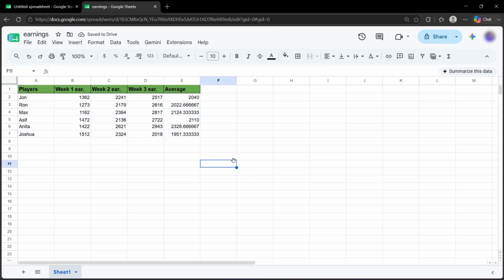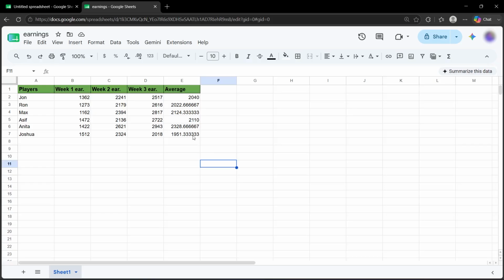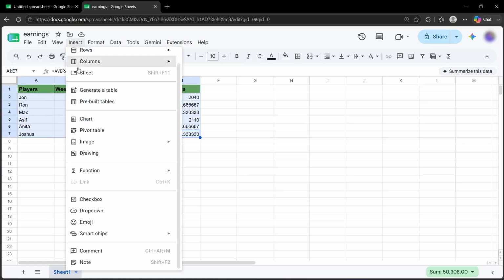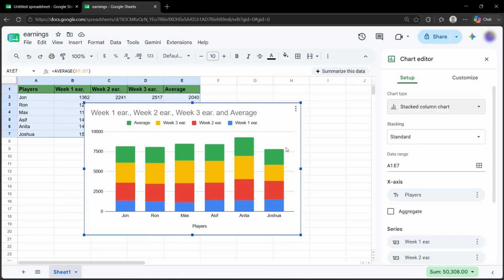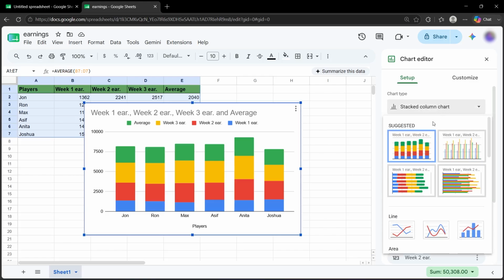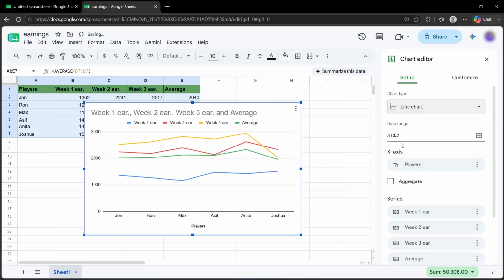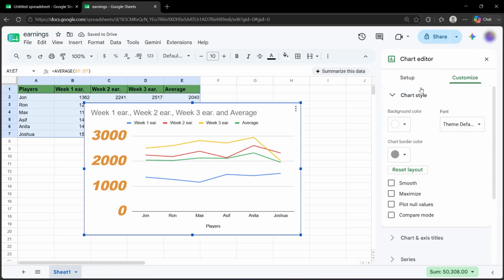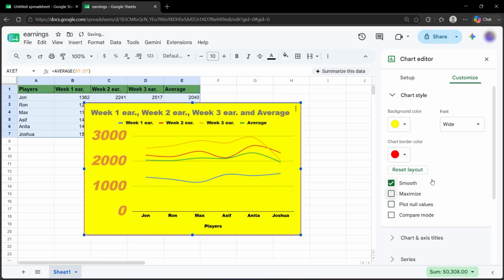How To Make Line Graph In Google Sheets (Fast & Easy)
In this Google Sheets tutorial, I will show you how to make line graph in Google Sheets. Learn how to easily insert a line chart, select your data coordinates, and customize your visual timeline to track data trends over time.

📊 What You’ll Learn In This Spreadsheet Layout Guide:
• How to make a line graph in Google Sheets from your selected data rows.
• How to navigate the Chart Editor panel to switch from default graph layouts to a standard line chart.
• Easy tips to add custom chart titles, modify line colors, and adjust line thickness properties.
• Simple style techniques to change chart background colors, font themes, and horizontal or vertical axis text.

🛠️ Google Sheets Visualization Tools Covered:
This beginner-friendly Google Sheets tutorial walks you through using the native data chart tool found under the main Insert menu tab at the top of Google Sheets. You will see the exact step-by-step process to highlight your grid data, activate the chart engine, and select a standard line chart from the setup menu dropdown list.

We cover how to access the customization styling panel to edit axis label formats, enable smooth line aesthetics, and maximize your workspace view.

This data formatting technique is absolutely essential for tracking monthly financial metrics, comparing sales performance loops, viewing timeline project milestones, and building professional dashboards.

If this tutorial helped you learn how to make line graph in Google Sheets, be sure to Like the video, Subscribe to the channel, and press the Notification icon to stay up to date for more helpful Google Sheets tutorials and tips.